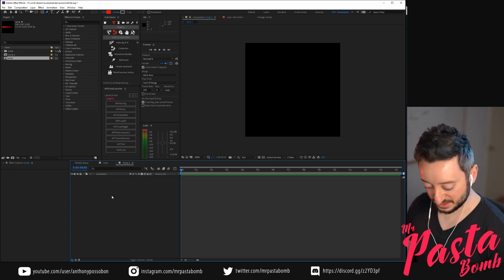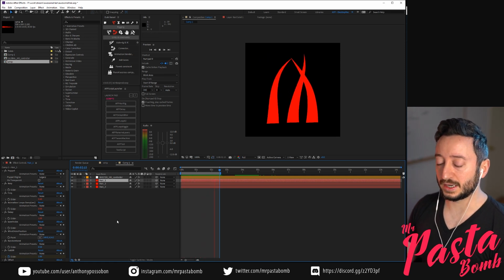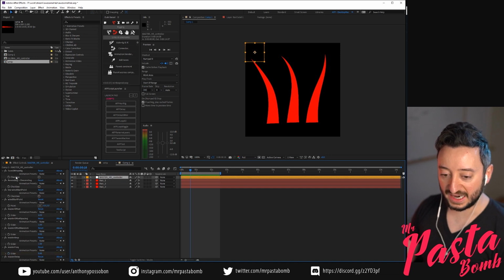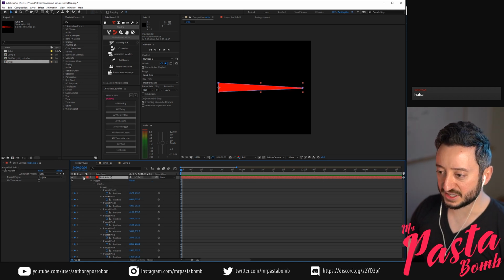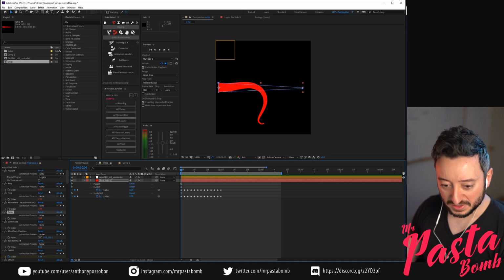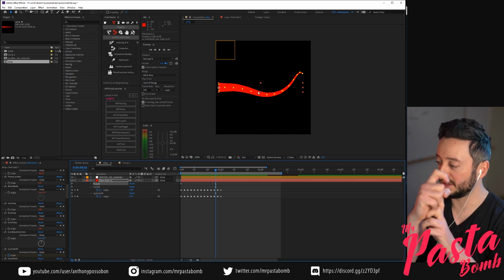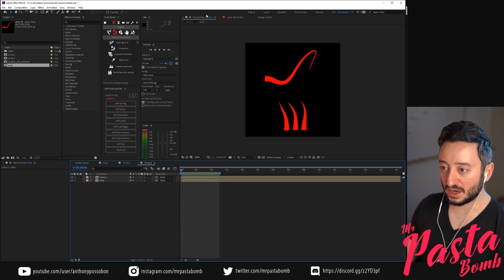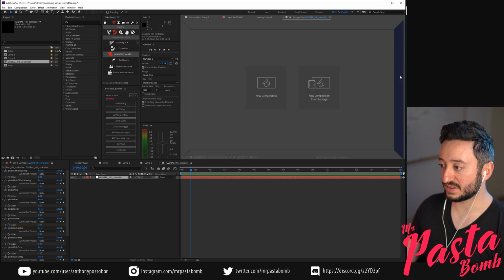AFPHairRig v3.5 - Advanced techniques and new features (STREAM)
I added some new features to AFPHairRig (now version 3.5) script for After Effects and thought I'd jump on stream to go through the goods.

VIDEO BREAKDOWN
0:00 INTRO
3:02 NEW Animation Loops Every(sec) controller
6:30 The problem with layer order
8:40 NEW Use windStartPoint - Change the order based on point
13:04 Recreate whipping animation with FallOff
16:00 Using SubAmp
21:31 SubWaveDirection - Change position of pins
27:59 Global controls

SOFTWARE
Photoshop
After Effects

SCRIPT DOWNLOAD LOCATION (Script only supports After Effects in English)

WORKSTATION
AMD Ryzen Threadripper 2950X 3.5 GHz 16-Core Processor
64GB RAM G.SKILL
GeForce GTX 1080 Ti SC Black Edition
2 1TB M.2 Samsung 970 PRO Series
X399 MSI Extended-ATX Motherboard

CAMERA GEAR
Sony a7S II
Sony Distagon T FE 35mm f/1.4 ZA
Zeiss Batis 85mm f/1.8
Rode NTG-2 Microphone
Viltrox L116T LED
Kamerar D-Fuse Softbox